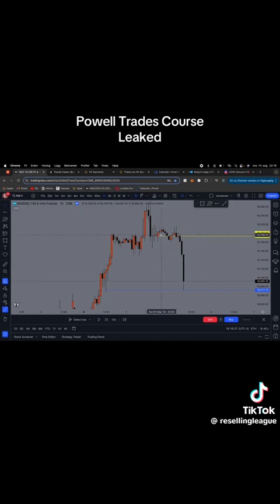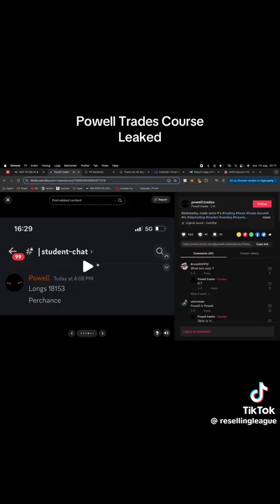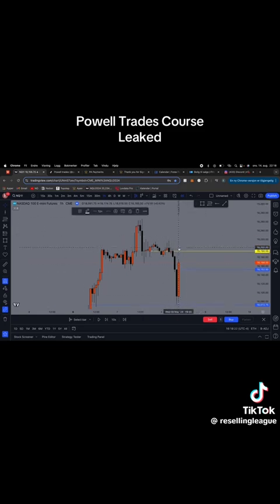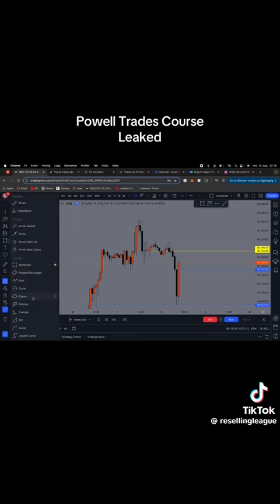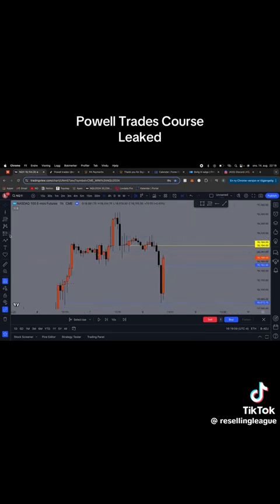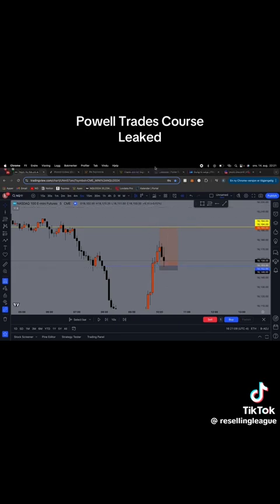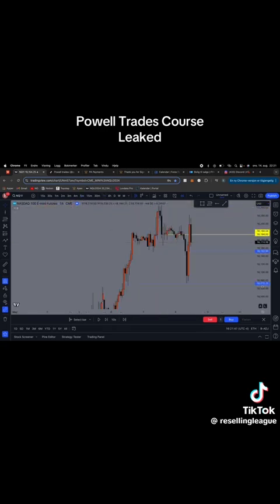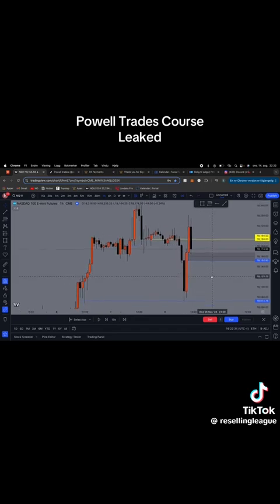Powell’s Trading Course LEAKED